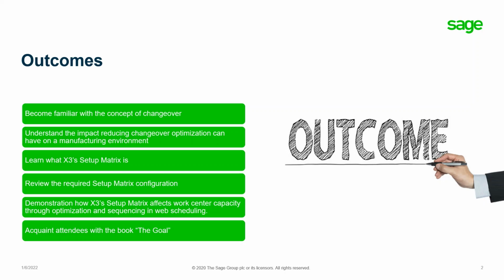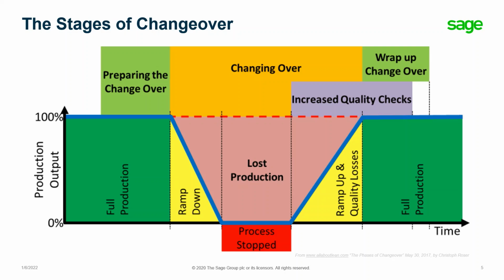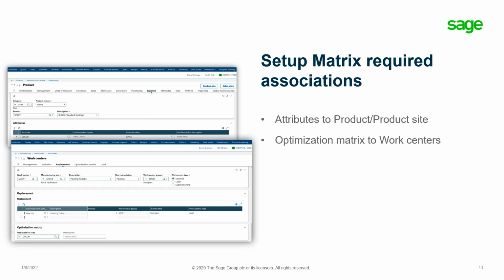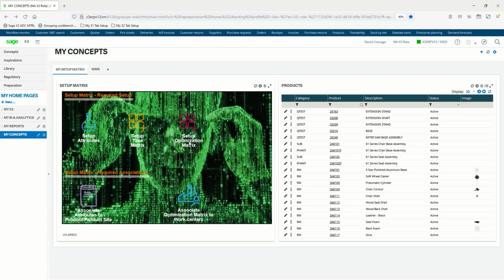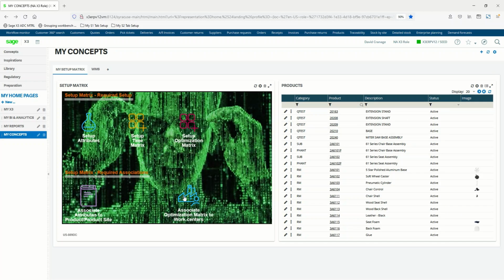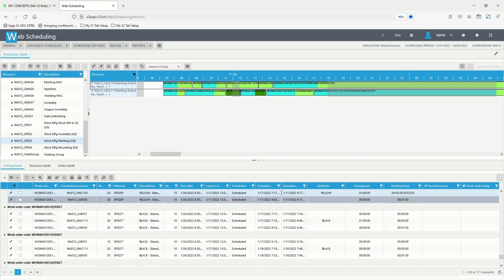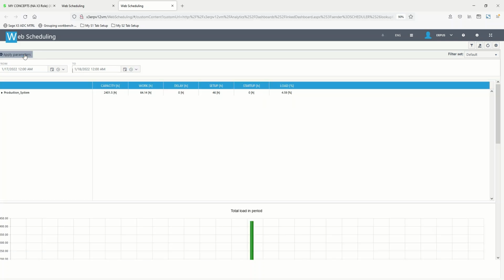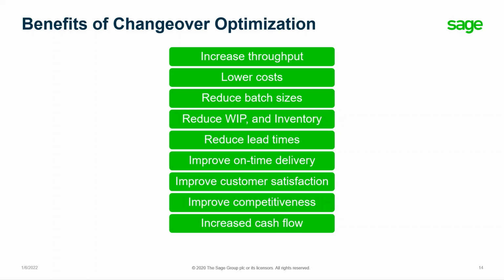Sage X3 Web Scheduler - Understanding Changeover and the value of the Sage X3 Setup Matrix